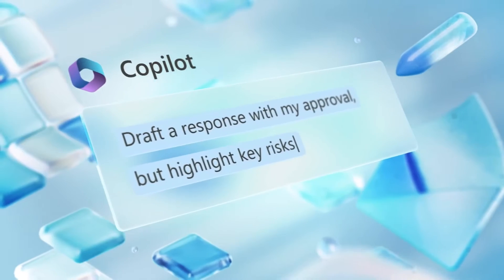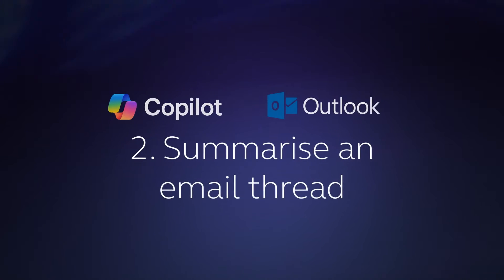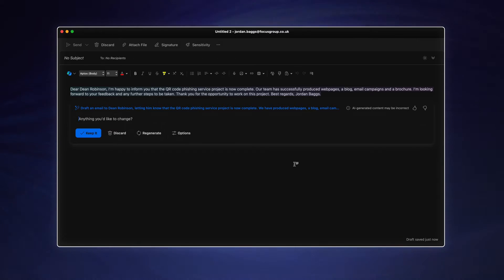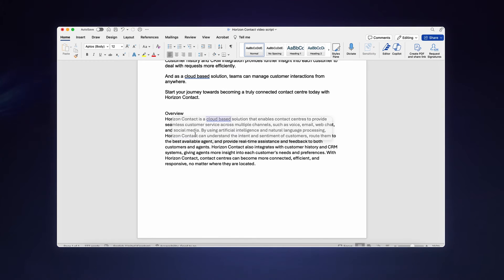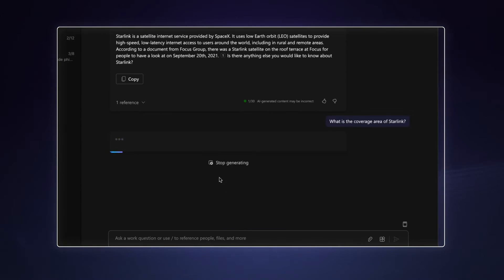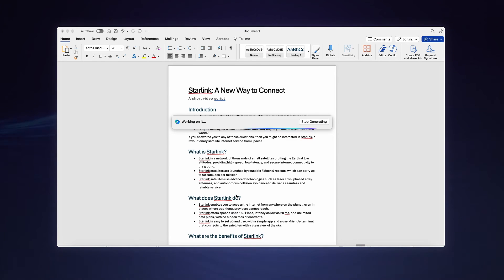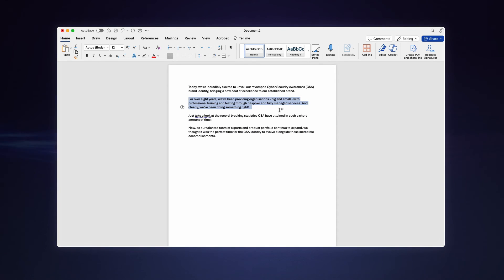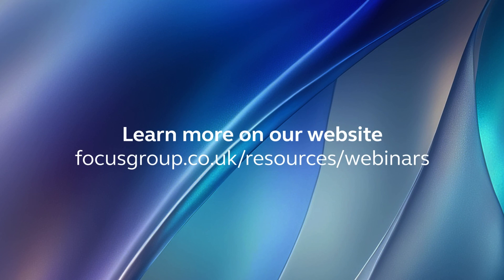Top 10 things to try first in Microsoft Copilot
Top 10 thing to try first in Microsoft Copilot